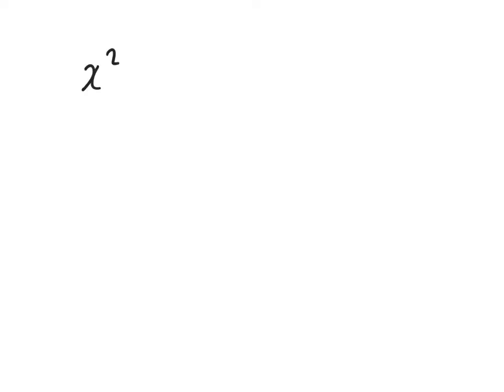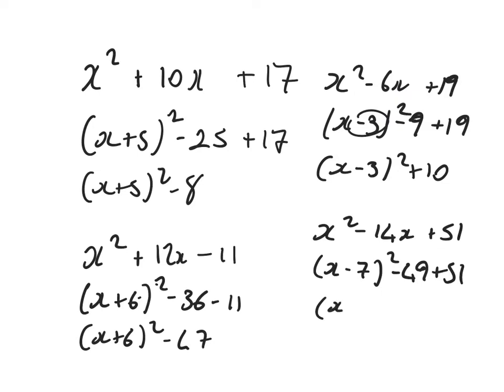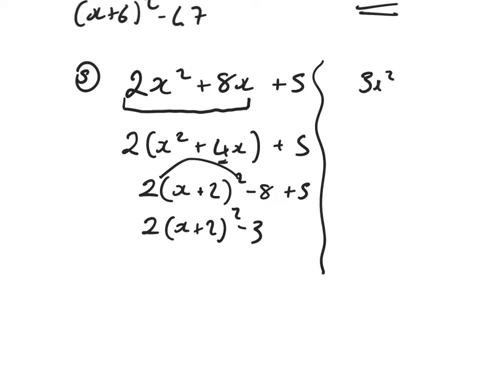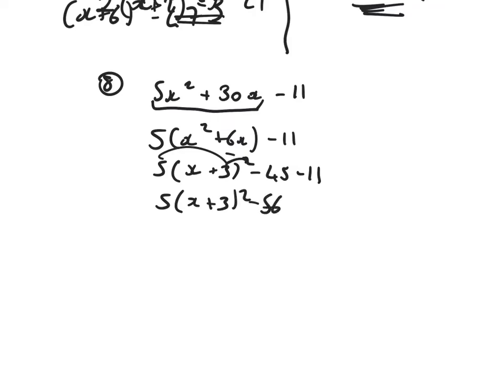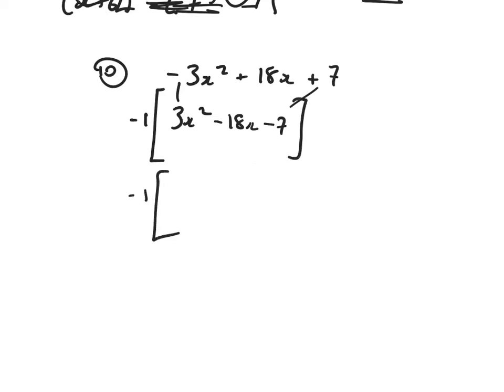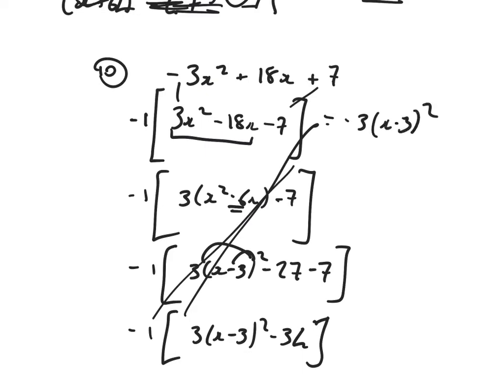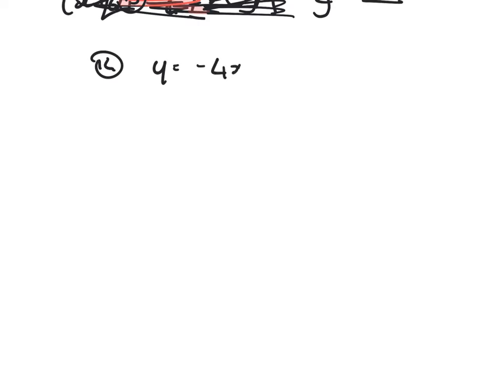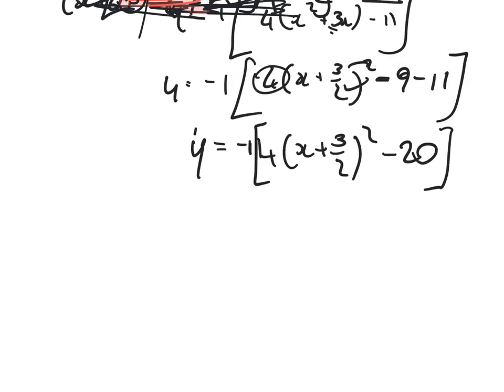Higher complete the square